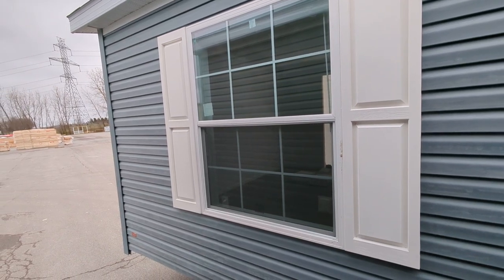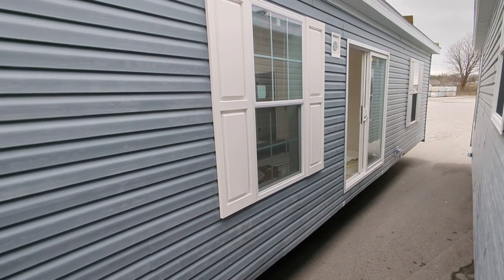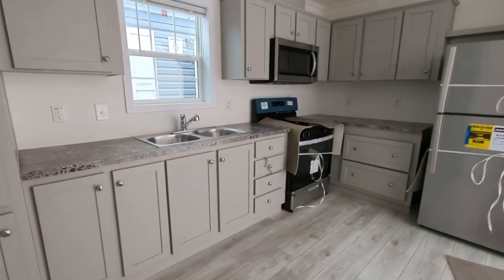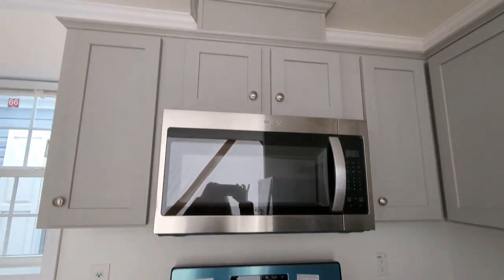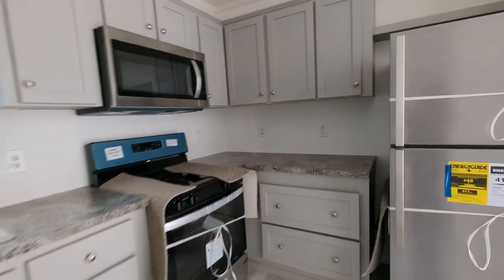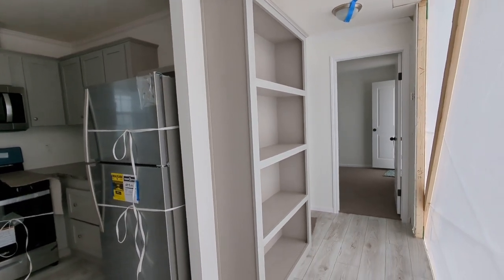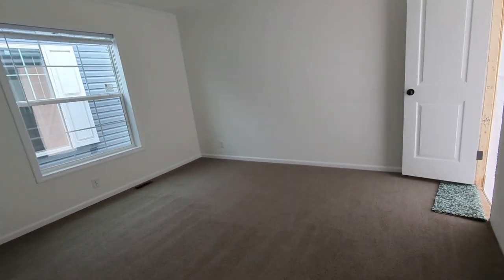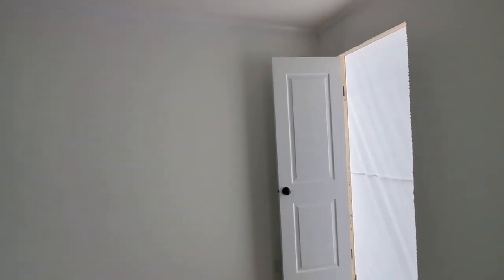28X40 "Casey" by Champion Homes-PATIO IN THE FRONT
CUSTOMIZED 3 bed/2bath 1066 sq foot doublewide. Call me to customize your dream home. We are located in the heart of Amish country. Visit for a free personalized factory tour.

Kristina
Mobile Home Mama